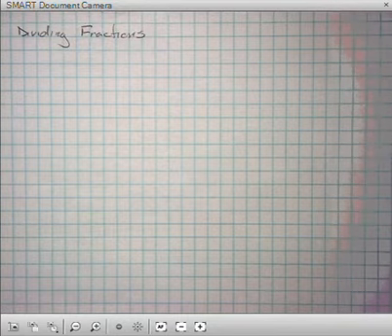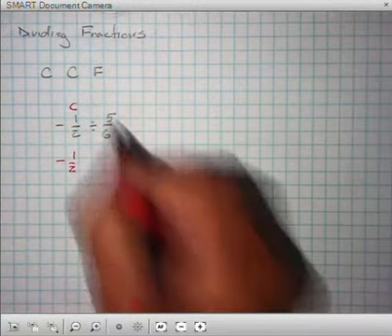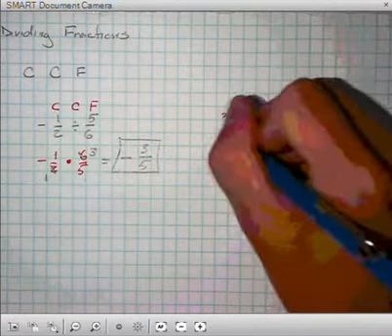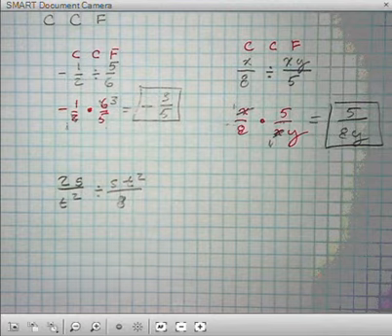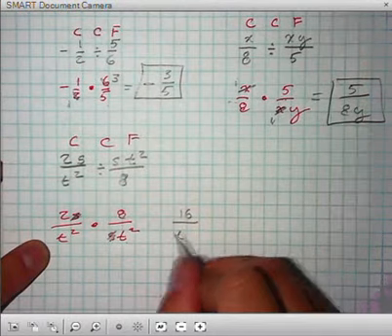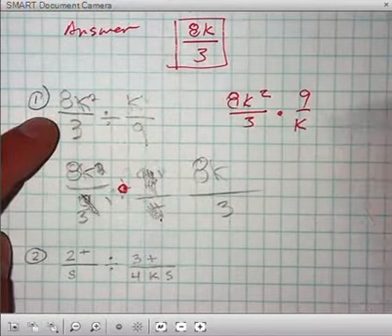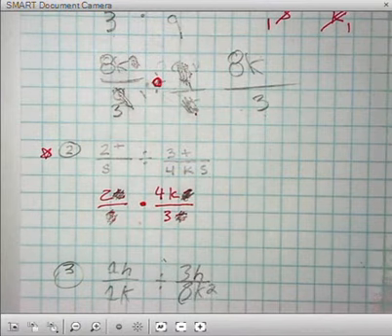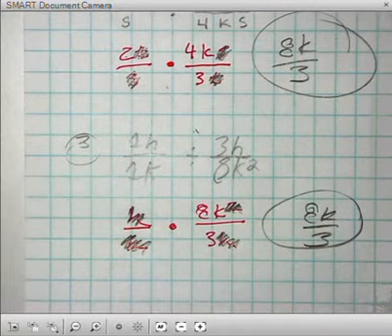Dividing Fractions (algebraic)